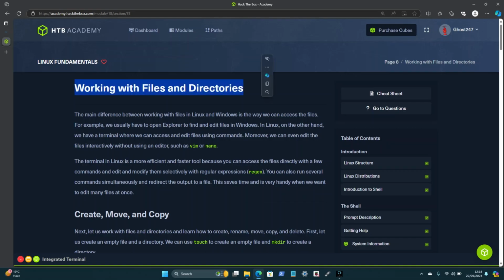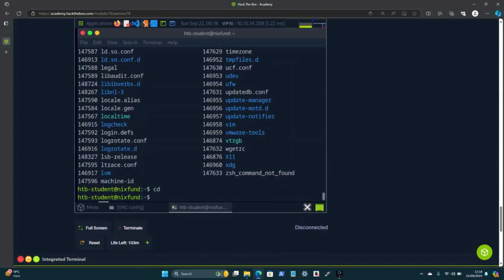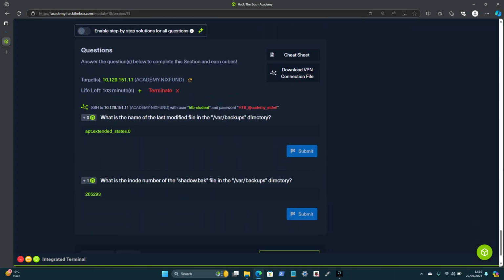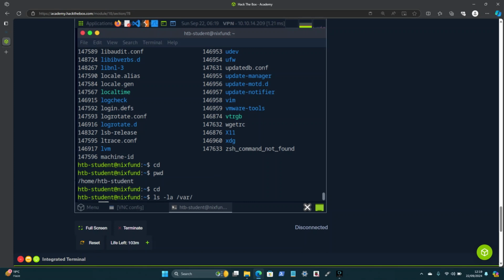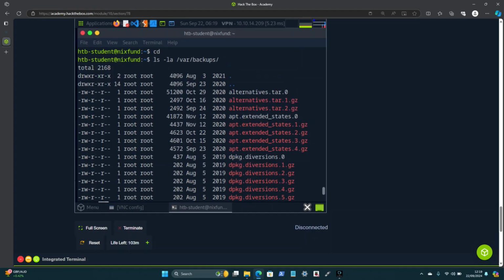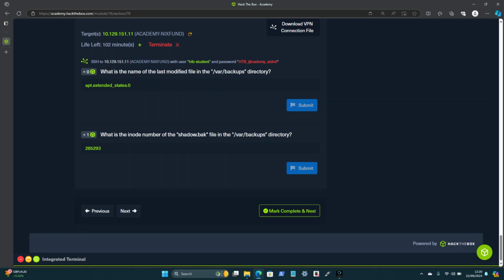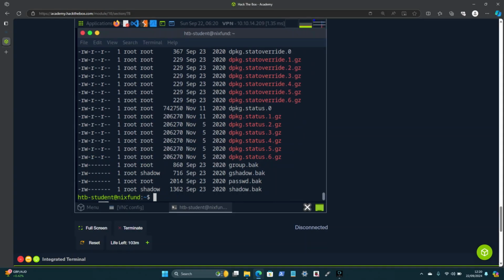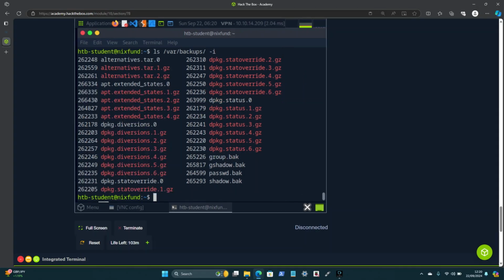HTB - Working with Files and Directories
In this Hack The Box Academy walkthrough, we explore essential commands for managing files and directories on a Linux system. Learn how to locate, view, and understand file attributes like modification dates and inode numbers. This video is tailored for beginners looking to build confidence in file handling and directory navigation, making it an excellent resource for IT certification prep or general Linux command-line skills.